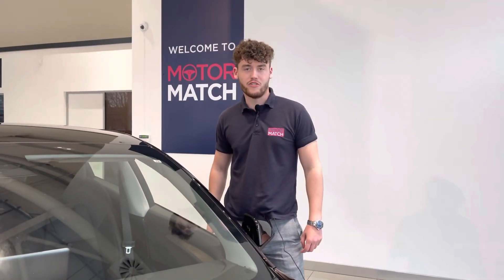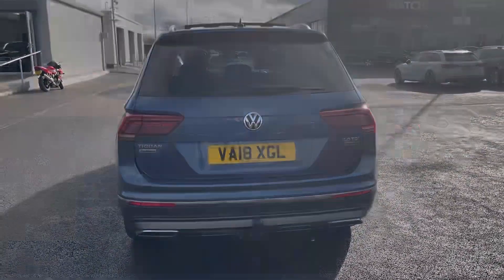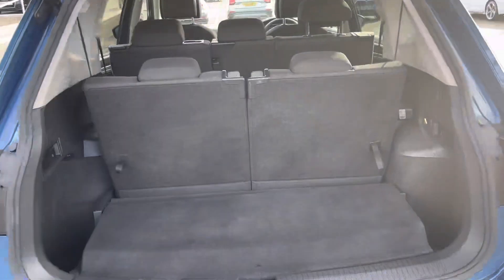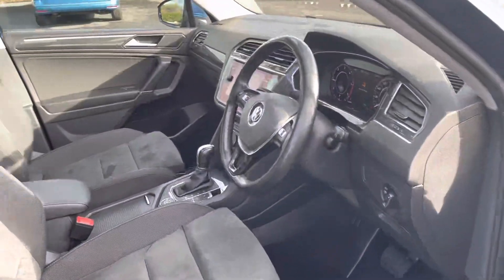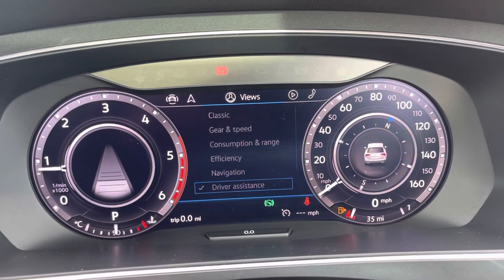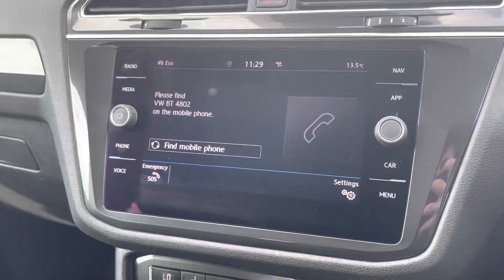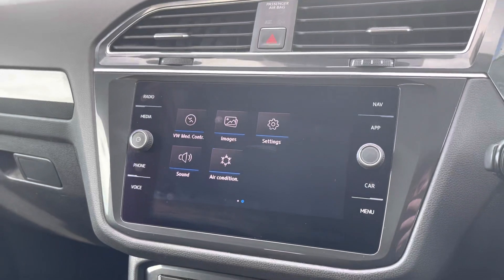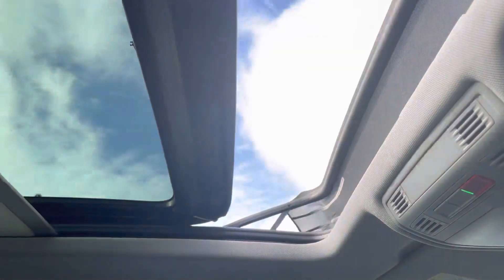Approved Used 2018 Volkswagen Tiguan 2.0 TDI DSG 4Motion at Chester | Motor Match cars for sale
Just in this 2018 Volkswagen Tiguan Allspace 2.0 TDI SEL DSG 4Motion is now available from Motor Match Chester.

New into stock we have this superb Volkswagen Tiguan Allspace SEL 4Motion (VA18XGL)! This 2018 registered vehicle comes to us in superb condition, boasting 58k miles on the clock, from two previous owners. The car boasts a brilliant partial dealership service history, having been serviced at 18617, 36465, 40696, 48113 and 58072 miles, all by VW dealerships! This Tiguan Allspace is extremely practical, boasting an excellent 7 seat layout, making this ideal for a larger family. The third row of seats also tucks away nicely to provide a huge boot space, along with a powered tailgate to improve access. This Tiguan also offers the £735 upgrade of the towbar, and with 190BHP produced from the diesel engine and the 4WD powertrain, the Tiguan is extremely capable. This VW is finished in the stunning Blue Silk metallic paint, an option costing £595 at new, and boasts 19in Victoria alloy wheels for a great look. The interior boasts plush cloth/velour upholstery, and also offers a panoramic sunroof to let more light into the vehicle. Parking this SUV couldn't be easier, as you have front and rear sensors to offer a helping hand and alert you to any obstructions. The media system offers tons of features, including DAB radio, Bluetooth interface and Apple CarPlay/Android Auto capability. This superb Volkswagen Tiguan is now available for sale from Motor Match Chester, give us a call today if you'd like some more information.